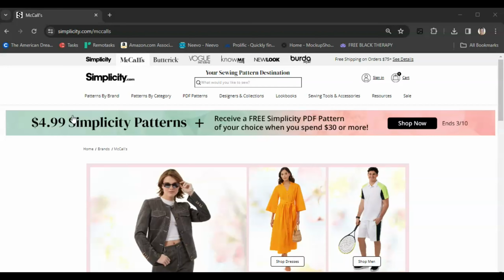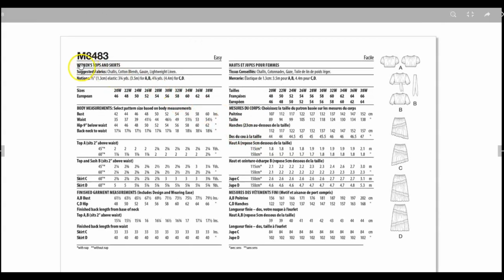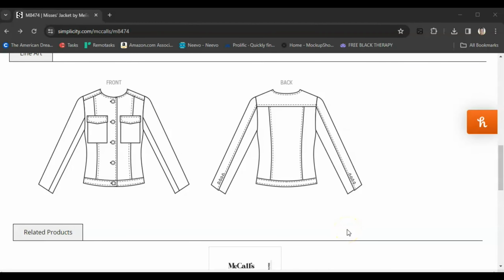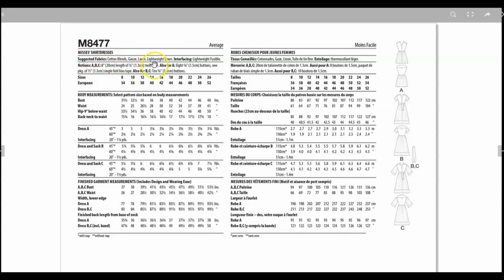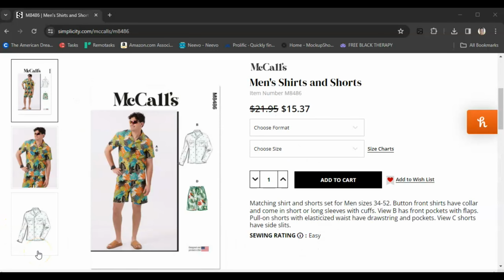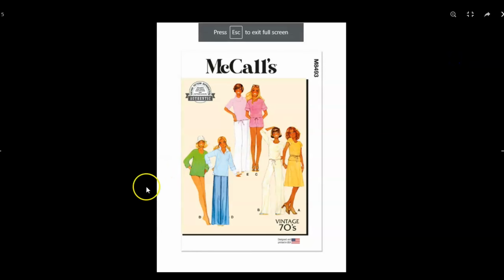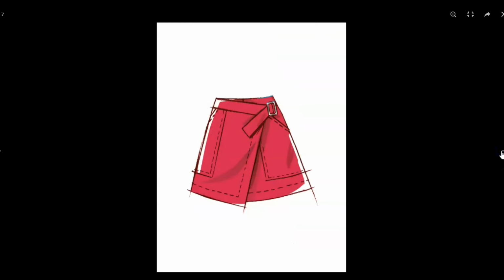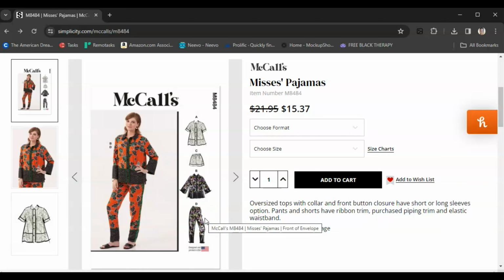McCalls Spring Patterns | First Look